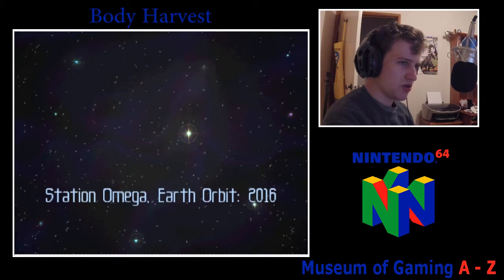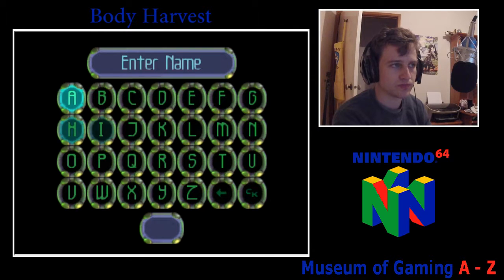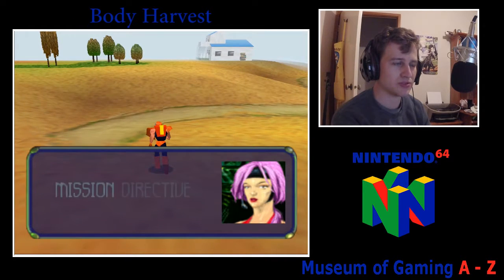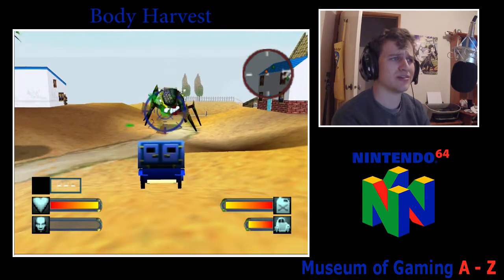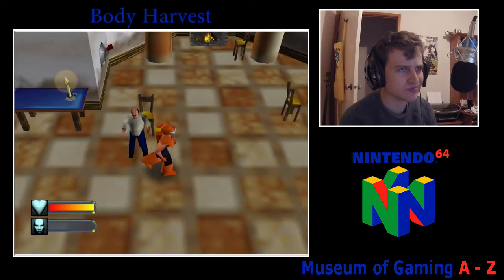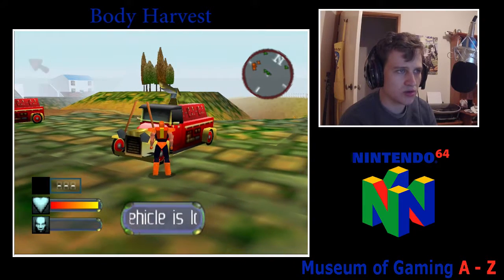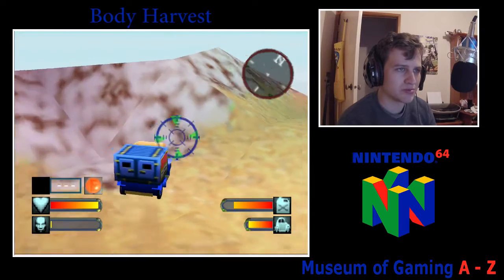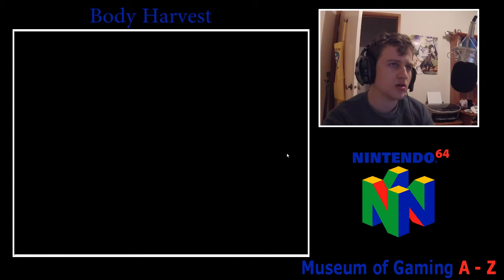Museum of Gaming 26 - Body Harvest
Welcome to a exhibition of one of the best gaming consoles of all time!
Hello Youtube! Here is today's adventure!
Today we are playing Body Harvest on the N64 for our Museum of Gaming A-Z reviews.

In this series we are exploring the Nintendo 64, and what this amazing console has to offer. As a child I was given a N64 as a present on my 5th Birthday and it was one of the most played consoles that I have in my possession.

This series is going to focus around playing the start of a game, seeing how it controls, how it sounds, how it feels while playing and giving you an honest opinion and rating out of 10; Also, we are playing them in alphabetical order.
I plan to play roughly the first 20 minutes of the games and then give you this opinion.

I hope you will enjoy this ride with me and get all your family and friends to join in the fun.

I am a proud member of Freedom.

I have a second channel full of product reviews, check it our

This video is owned by AdventuresOfWellUmMe, unless images/music specified in above description.